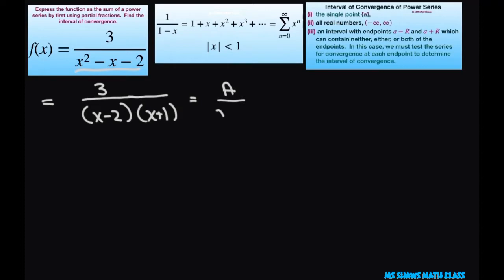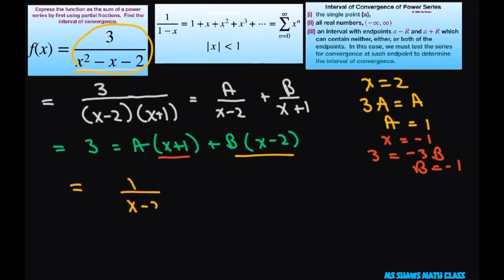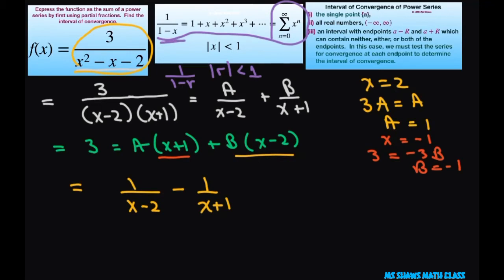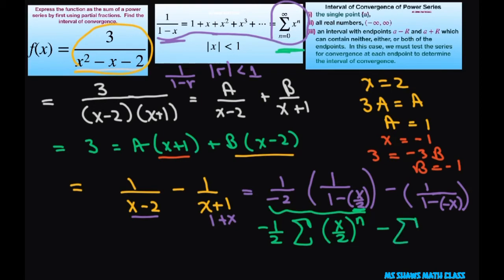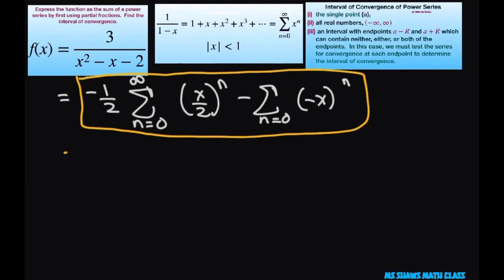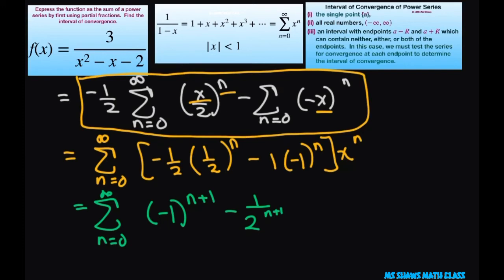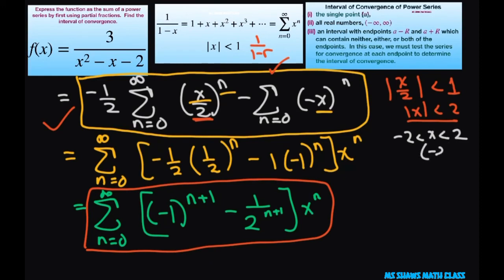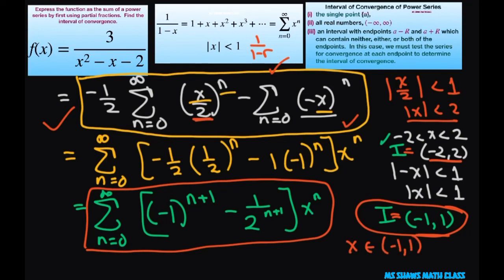Express f(x) = 3/(x^2 - x -2) as a sum of a power series first using partial fractions.